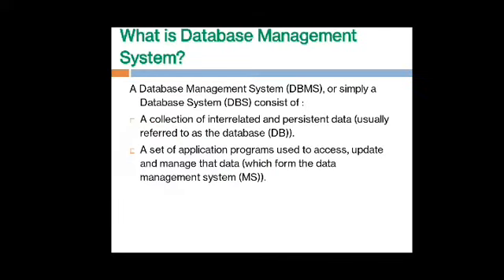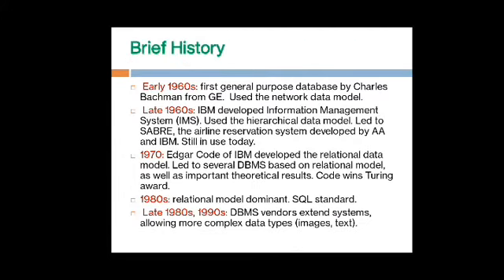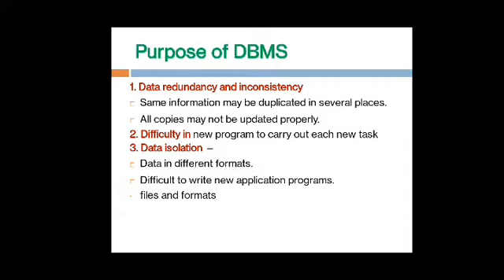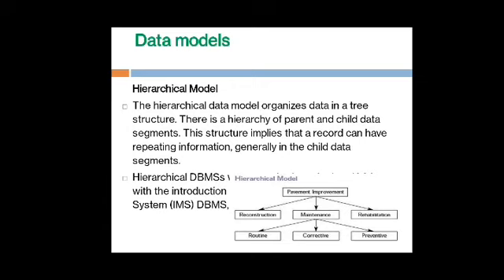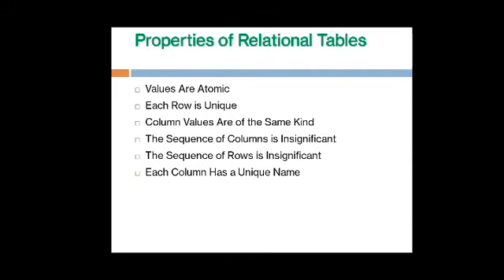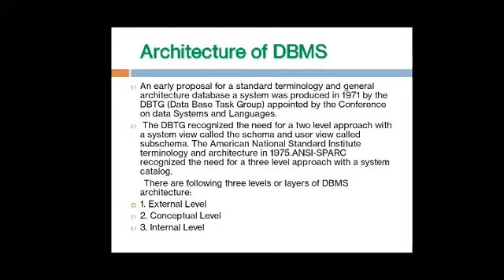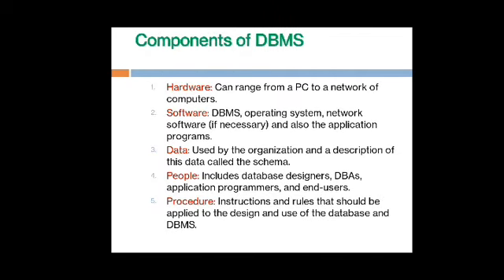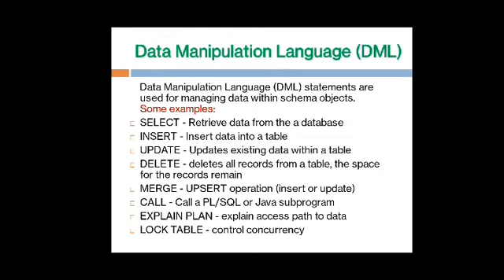Basics of DBMS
Software-A DBMS is a software-based system that provides a management interface, which helps users control databases and data sources.